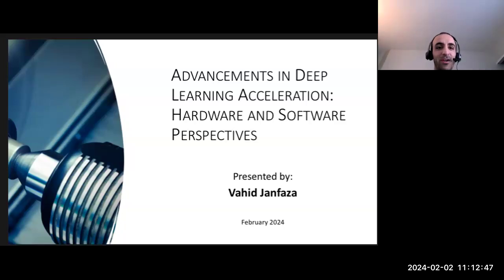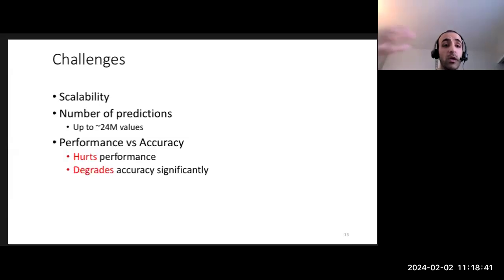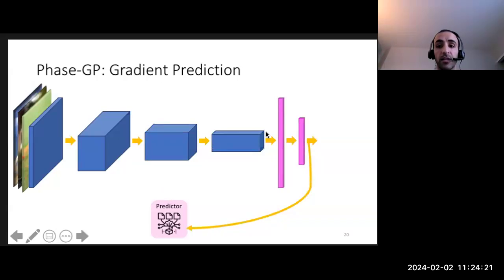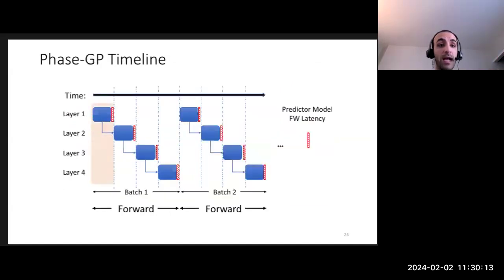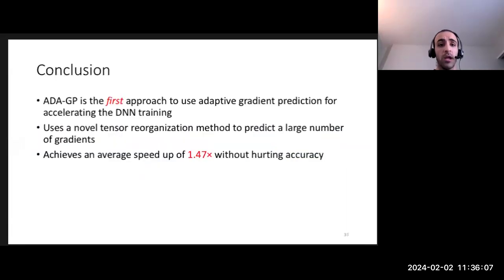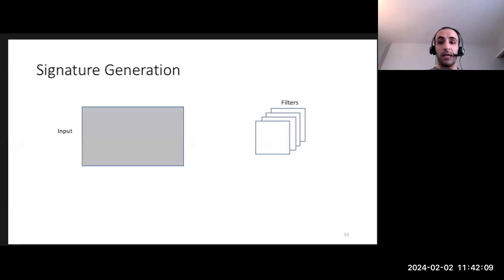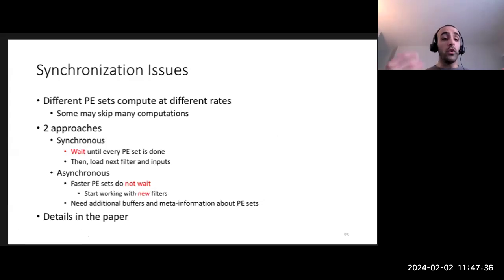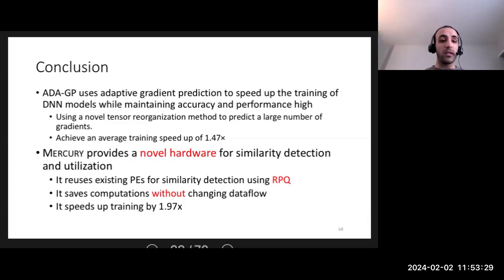Vahid Janfaza - 02/02/2024 - Advancements in Deep Learning Acceleration: HW and SW Perspectives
Speaker: Vahid Janfaza
Date: 02/02/2024
Title: Advancements in Deep Learning Acceleration: Hardware and Software Perspectives
Abstract: This presentation explores cutting-edge strategies for accelerating Deep Neural Network (DNN) training, focusing on two recent works that introduce novel acceleration techniques. By enhancing computational efficiency and optimizing algorithms, these advancements pave the way for faster training times and improved performance, making significant progress in the field of artificial intelligence and machine learning. We will delve into each of these groundbreaking contributions as follows:
1) ADA-GP: a novel approach that uses a predictive model to speed up neural network training by allowing immediate gradient prediction and quicker weight updates, bypassing sequential backpropagation,
2) Mercury: enhances DNN training efficiency by leveraging input similarities to reduce computational load on hardware accelerators, minimizing redundant calculations while maintaining consistent dataflow.